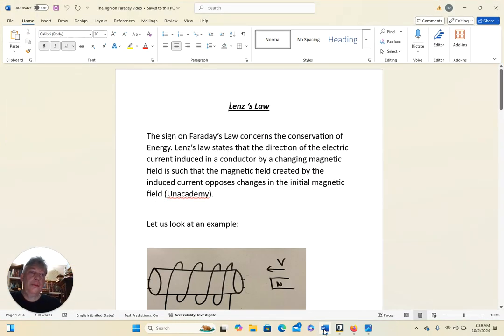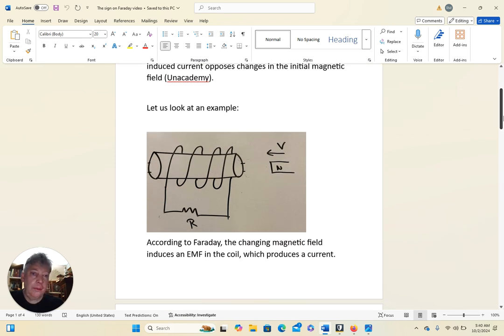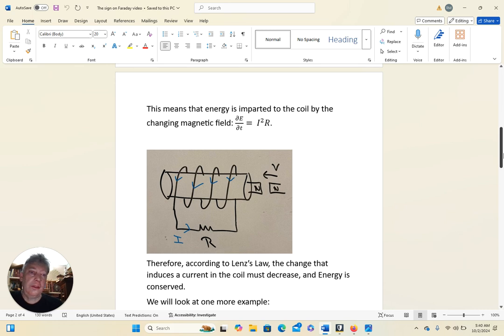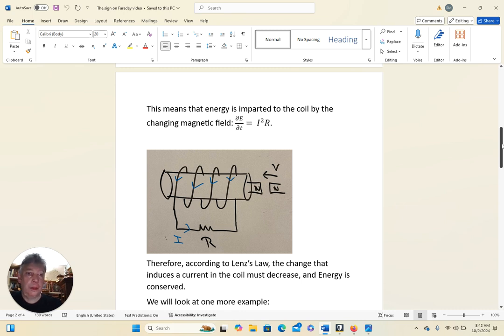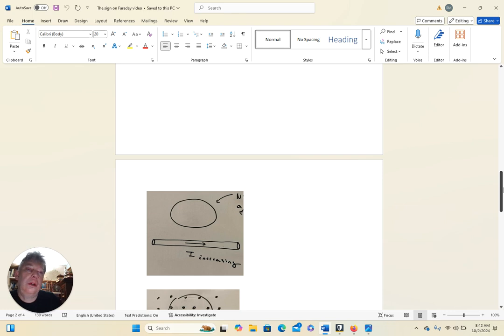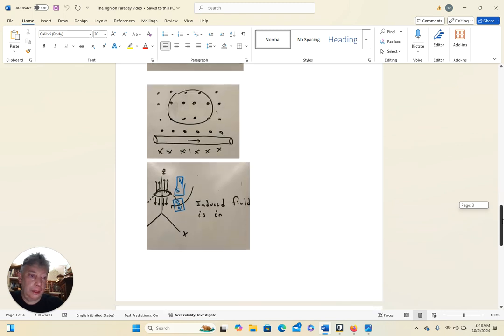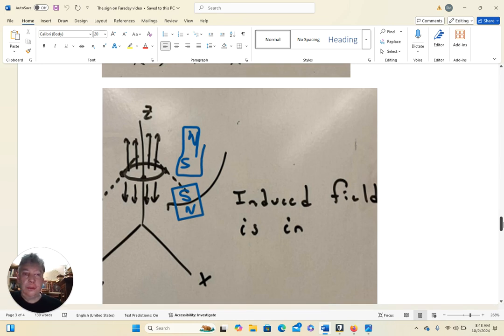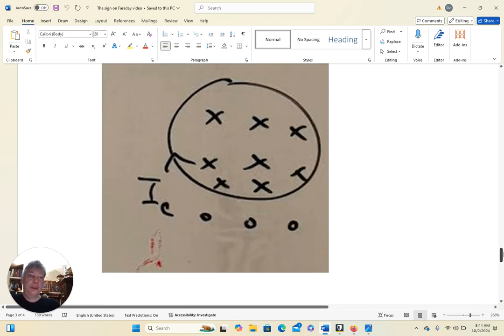Understanding Lenz's Law 🧲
A Conceptual View of Lenz's Law